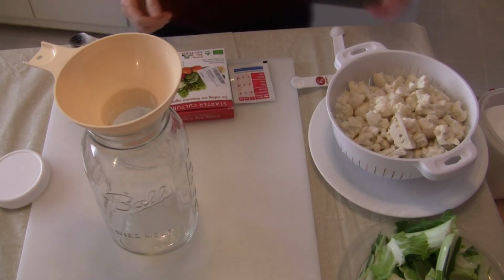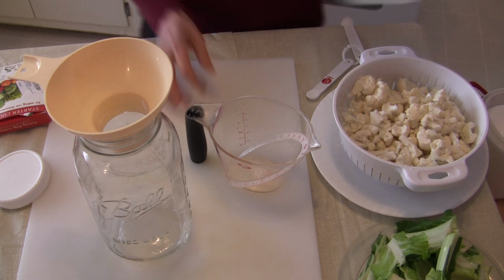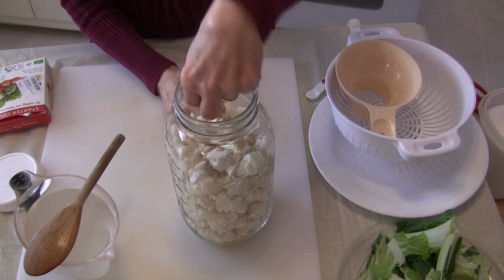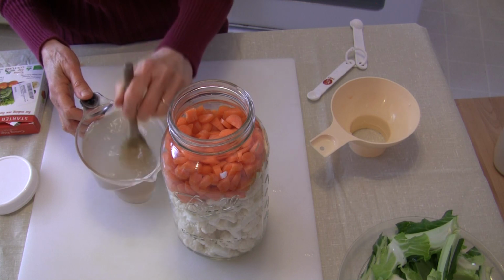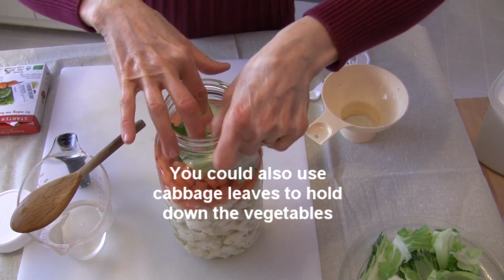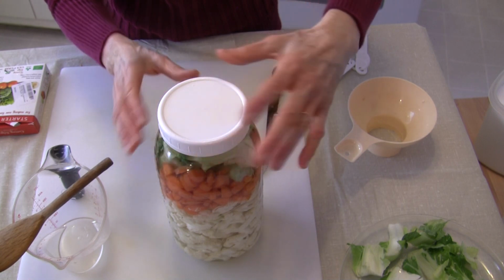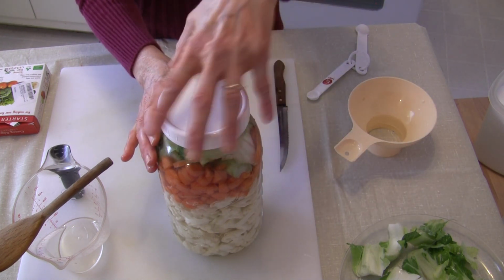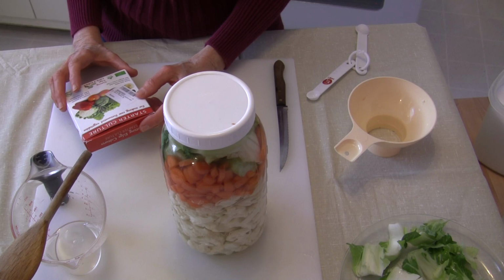Easy Fermented Cauliflower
In this video I show an easy way to ferment cauliflower. It's a method that has literally never failed me and anyone can do it. Check it out!

Instructions

Cauliflower, chopped
Canning/pickling salt (or any non-iodized salt)
Non-chlorinated water (reverse osmosis water, distilled, water, or filtered water of choice)
Starter culture (optional, but recommended)

Wash and chop the cauliflower into small pieces. Place the chopped vegetables in a mason jar with a non-metallic lid (1-quart or 1/2-gallon jars work well). (Note: A standard jar lid and rim may be used, but it will be prone to rusting from exposure to the salt brine. A plastic mason jar lid will not rust nor erode.)

Mix your brine solution:
My preferred ratio is 1 cup of water to 1 measured teaspoon of salt. Some people prefer more salt, which is fine. This is a matter of personal taste, but the salt also serves a function...to deter the growth of harmful bacteria while the desired bacteria multiply. So, it's important to remember to add the salt.

If you choose to add starter culture, add up to the recommended amount according to package directions. Stir to combine the culture and salt in the water. I have found that I can successfully make sauerkraut with a mere 1/4 teaspoon of starter culture to a 1-quart jar of vegetables of choice.

Pour enough brine solution into the jar to completely cover the vegetables. It is helpful to add brine to the jar as you fill it with your chopped vegetables. Anchor the vegetables down, so they remain under the brine. This can be done with a couple of cabbage leaves, glass weights made for this purpose, or any other food-safe weights you have available. Place the lid on the jar. Place the jar in a cloth or paper towel-lined bowl (to catch any spill over that may occur during the fermentation process). Place the jar (in the bowl) in a cool environment (but not in the refrigerator), out of direct sunlight, for 10 days, or until it is as sour as you like. If you're not sure how long to let it ferment, taste it periodically until it meets your liking. Monitor the brine level. If it drops below the top of the vegetables, simply add more brine (no added culture is needed). When it's ready, remove the jar from the bowl and place it in the refrigerator and enjoy as desired. It will keep for months in the refrigerator.

Below are some sources where fermentation starter culture can be purchased. This is being provided as a convenience for you, the viewer.